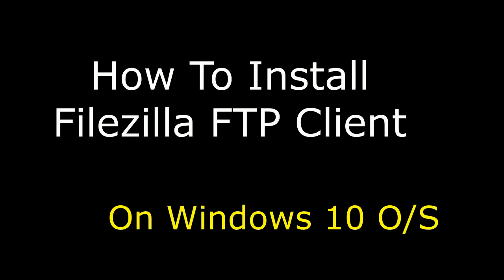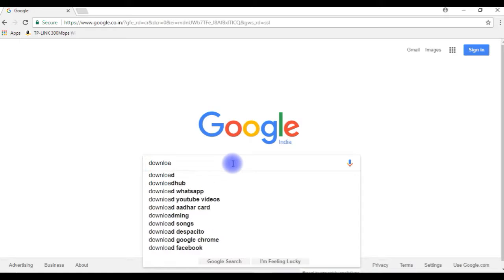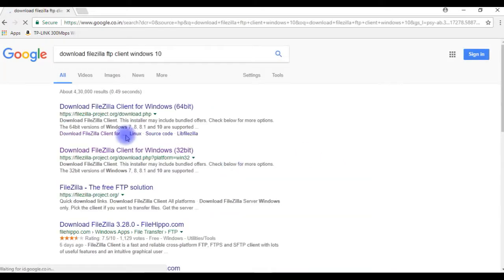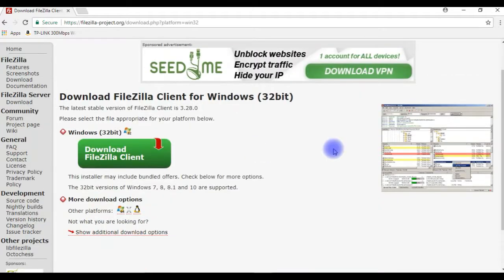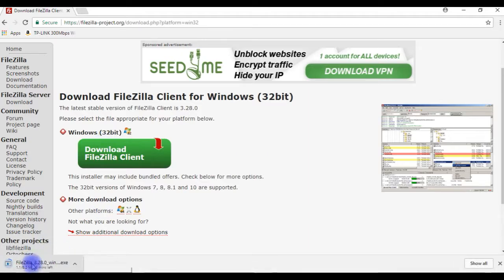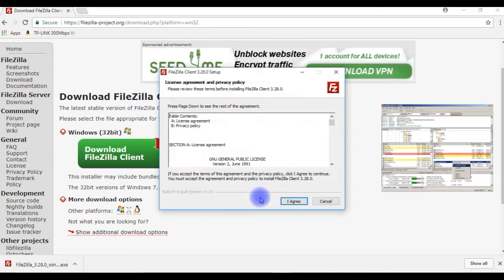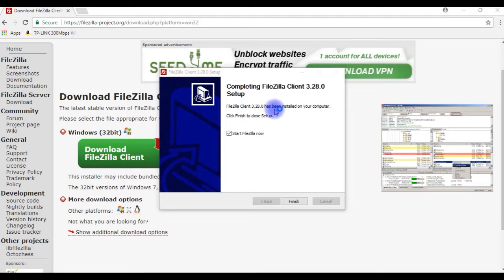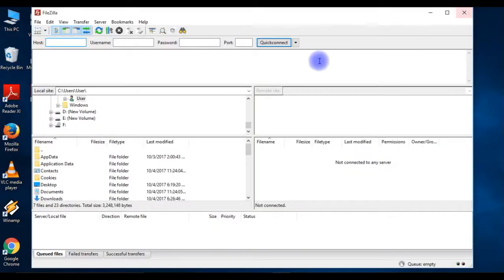FTP FileZilla for windows 10 32 / 64 bit installing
install FTP filezilla 3.28.0 client for windows 10